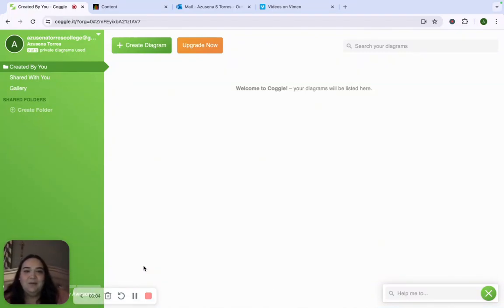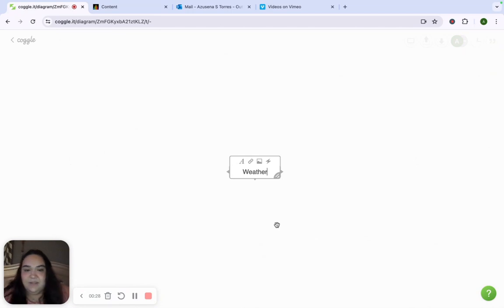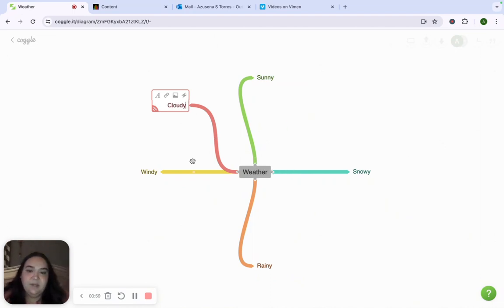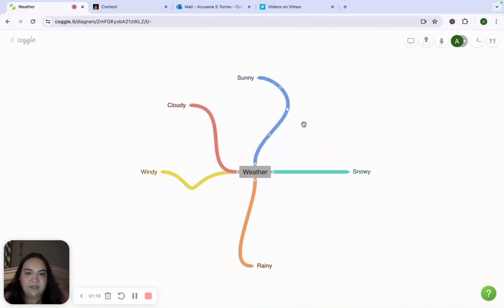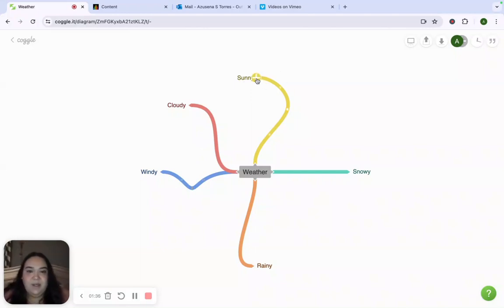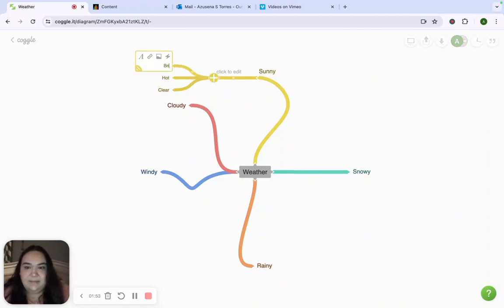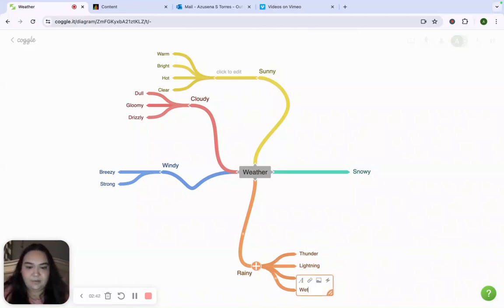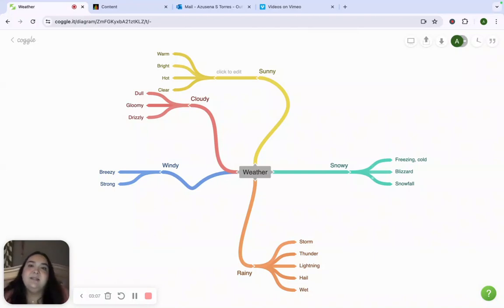Modeling my Cool Tool: Coogle- Azusena Susie Torres